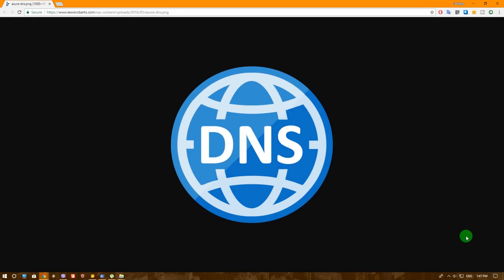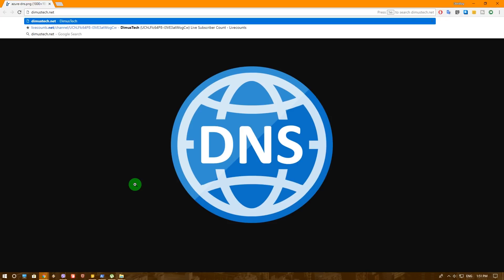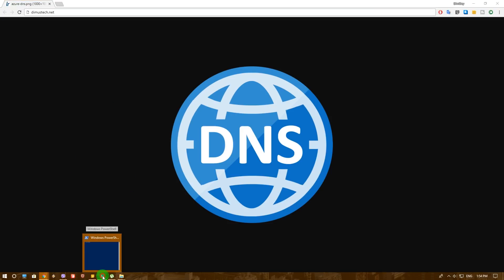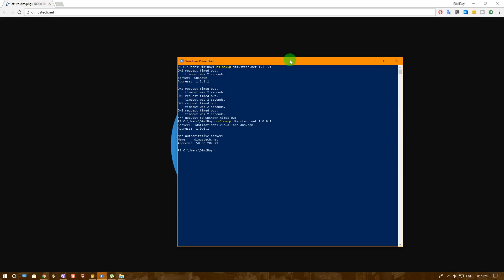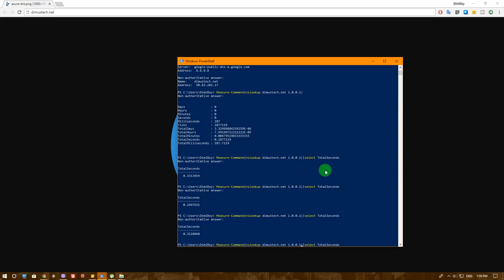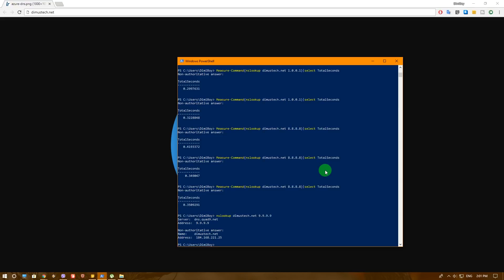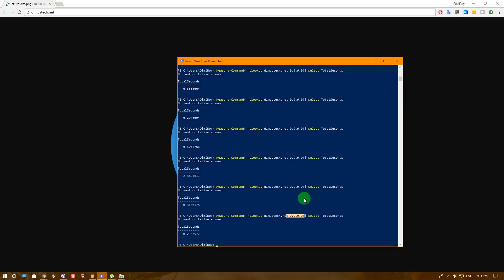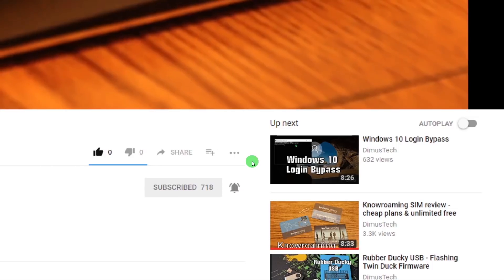How to find the real fastest DNS for you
If you think that CloudFlares 1.1.1.1 is the fastest DNS, think again!
Whatch this video to understand how to find the fastest and securest DNS for you.

8.8.8.8 VS. 1.1.1.1 VS. 9.9.9.9

The commands I used in the video:
nslookup dimustech.net 1.1.1.1
measure-command{nslookup dimustech.net 1.1.1.1}
measure-command{nslookup dimustech.net 1.1.1.1}|select TotalSeconds

➡️  Socials!  🔥